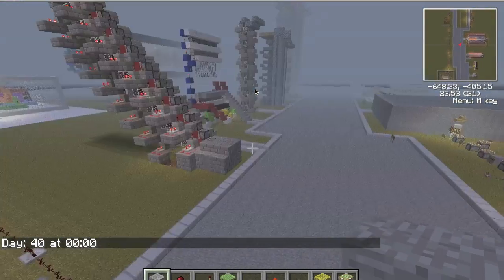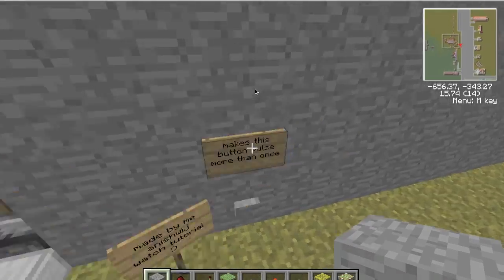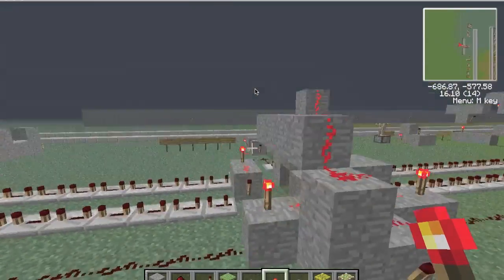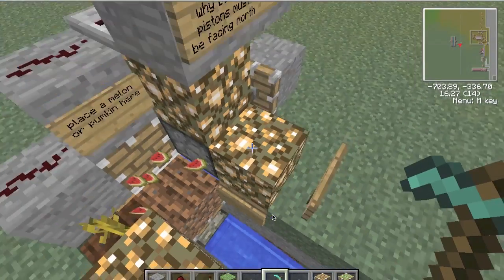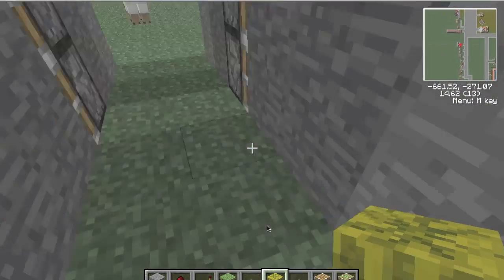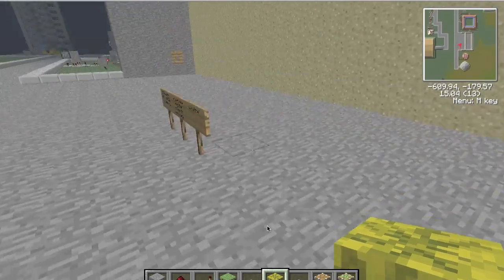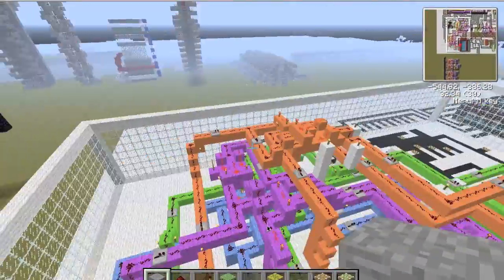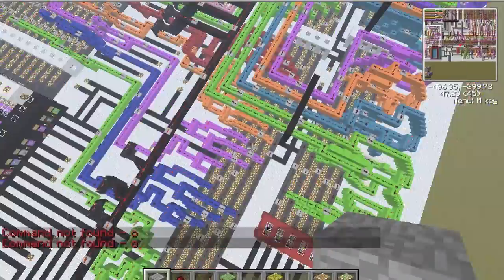Minecraft - Redstone Creations Map (Download)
YOU GUYS ARE HERE FOR MAP NOT FOR VIDEO! Hey will you stop putting negatie comments it was one of my first recordings now Im better! Look 800 subs because of tutorials now please stop putting negative comments. Soo many comments saying I know nothing about redstone not true I build the escalator complex drawbridge, simple elevator, customizable clock generators, and the 29x8 piston gate.

Here are the schematics of how to make a button pulse 1-9 times
Here are the schematics of a new type of drawbridge I made
Here are the schematics of a 29x8 PISTON GATE I MADE!
Here are the schematics of a 9x8 PISTON GATE I MADE!

My previous video with 16000 views was taken down :(